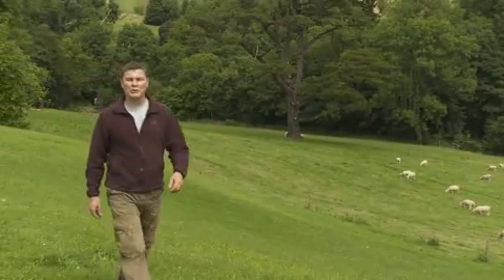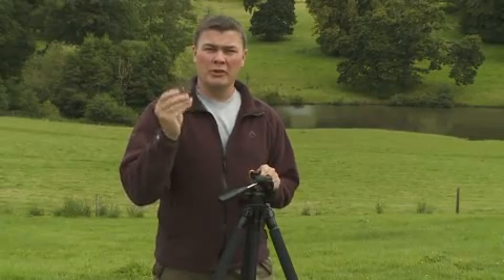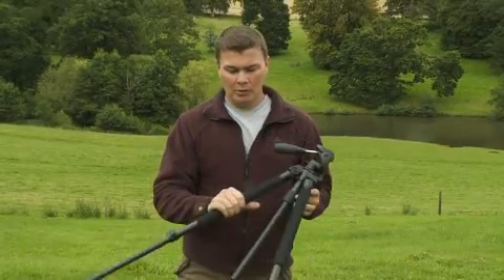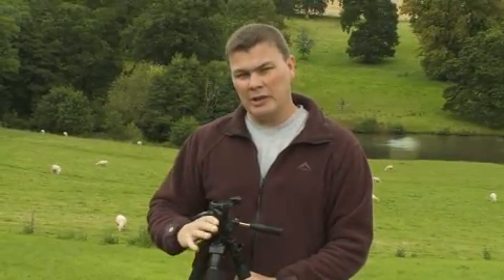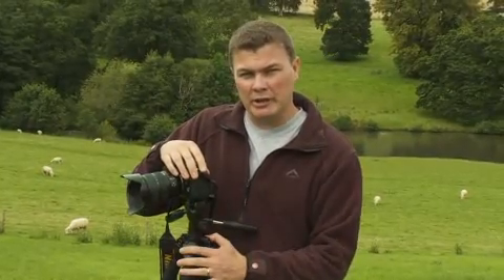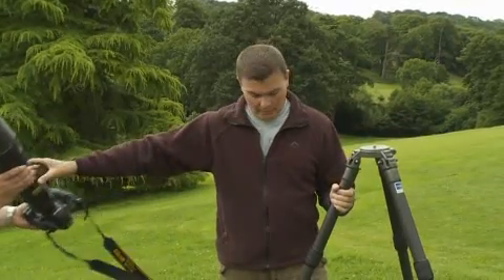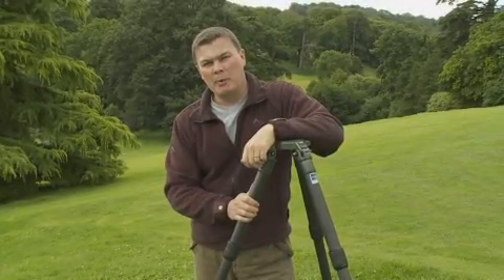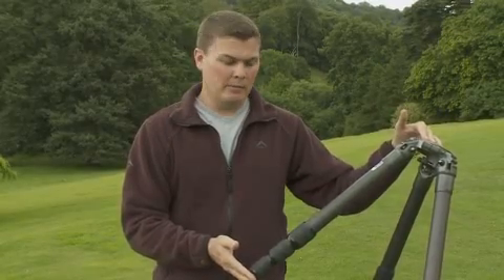What to look for in a tripod (by wildlife photographer Chris Weston)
In this edition of Essential Field Techniques, wildlife photographer Chris Weston talks about what to look for when you're buying a tripod.
If you are interested in joining Chris Weston on one of his wildlife photography workshops,